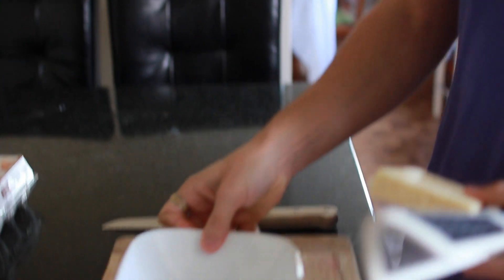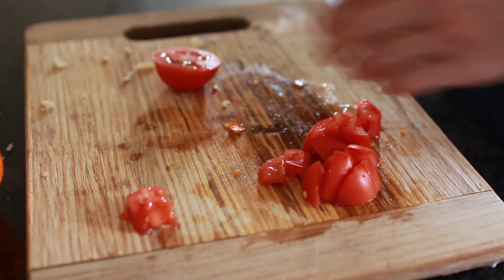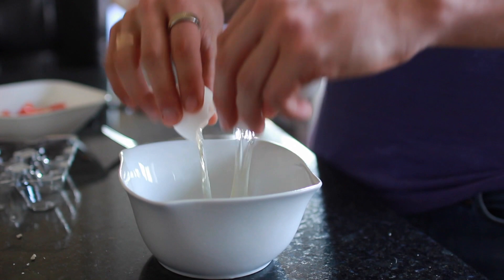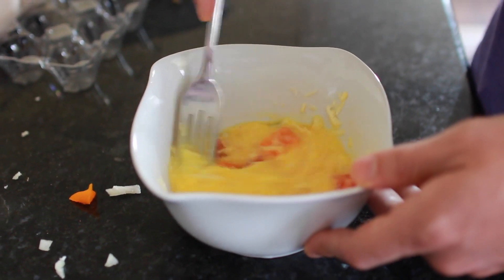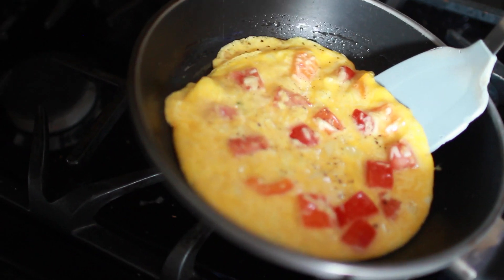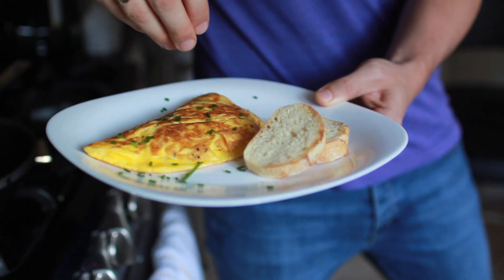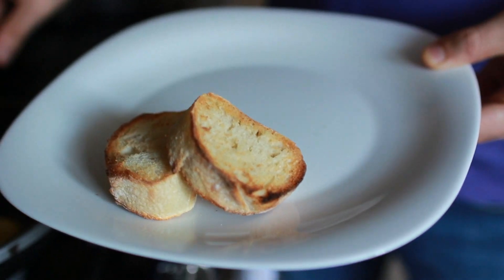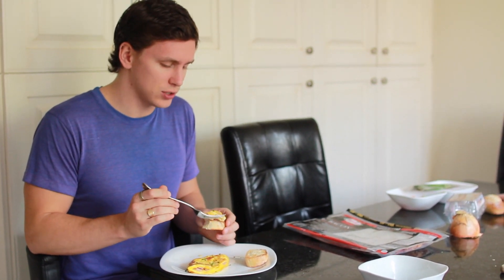Best Omelette Ever!!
Hey guys here is my take on the best omelette ever!! Give it a try yourself and let me know how you like it!!